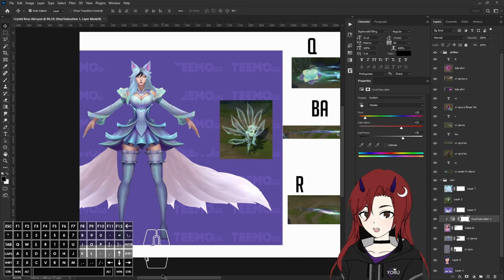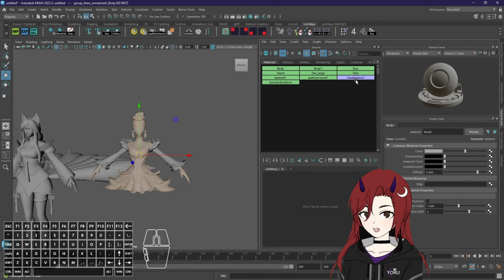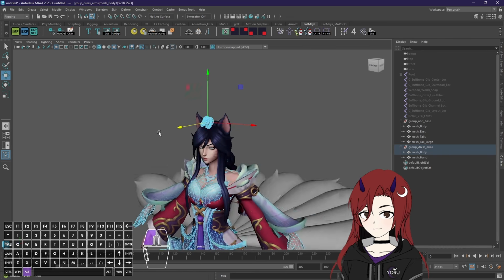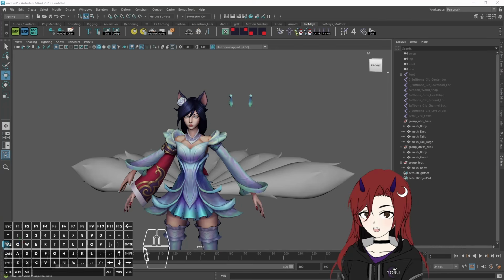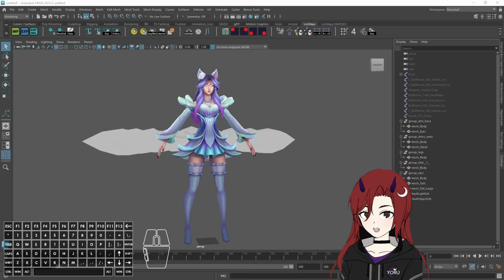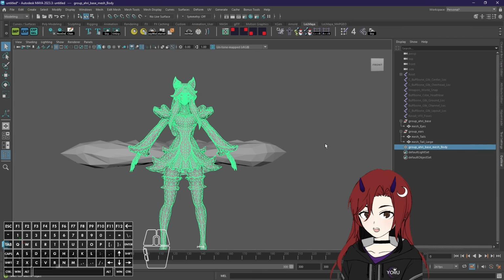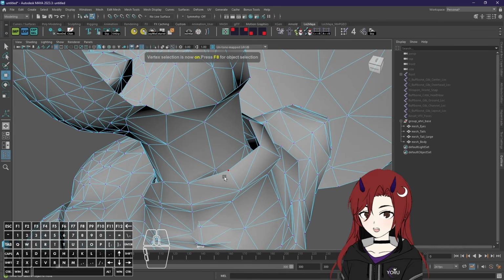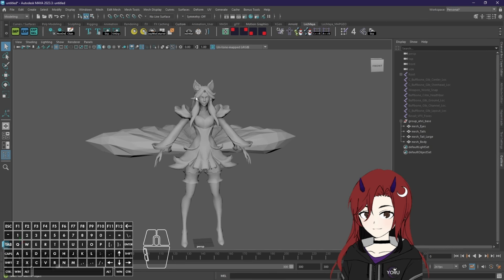Tutorial | Maya 2023 LoL 3D Custom Skin Creation - Creating the model (Part 3)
I'm Yorû and I create skins since 2015.
Completely optional:
If you like my work you can...
❌ Can I get banned for using custom skins?
Chapters:
00:00 Intro
00:19 Creating a concept
01:26 Setting up your mod
01:50 Riot.skl
02:40 Saving file with original weights
03:50 Unbinding your skin
04:22 Hiding the bones
04:47 Working with Crystal Rose Janna
06:11 Deleting unused model parts
07:08 Loading textures
09:59 More model works
10:26 Issue with hands
11:00 Adjusting the model more
13:37 Deleting some parts of the original model
16:32 Working with Crystal Rose Zyra
18:36 Timelapse (300%)
20:52 Mirroring model parts
23:58 Timelapse (300%)
25:25 Saving your model
26:14 Timelapse (300%)
27:59 UV Editing
32:14 Checking face normals
33:37 Combining meshes
34:18 Grouping meshes
34:44 Mesh cleanup - Merging vertices by hand
36:27 Multi-Cut tool
37:19 Timelapse (300%)
37:34 Fixing the neck + Timelapse
44:20 More merging + editing Timelapse
46:10 Merging all vertices
47:10 Connecting the hands
47:32 Outro